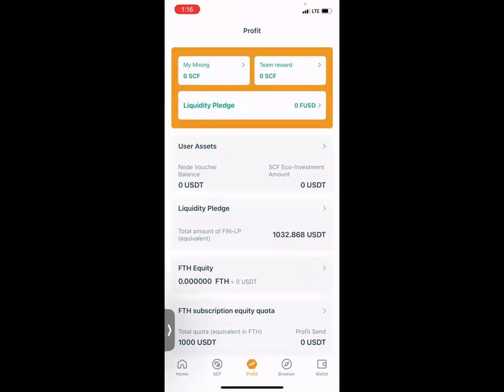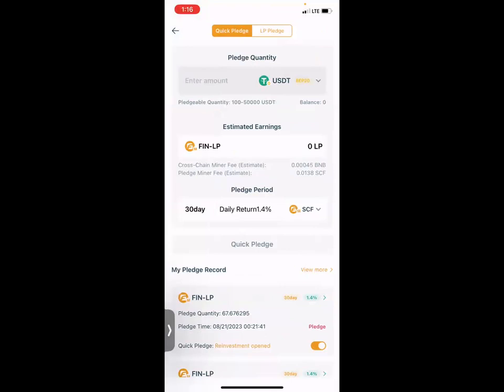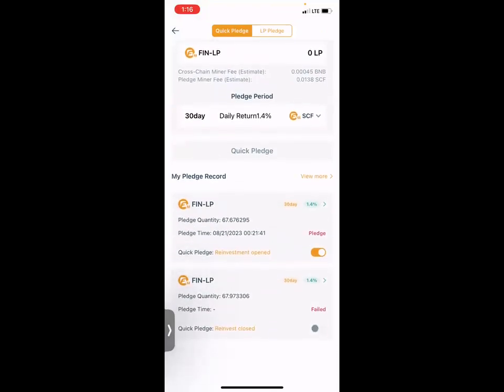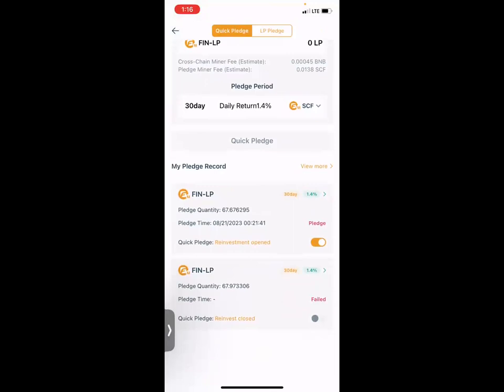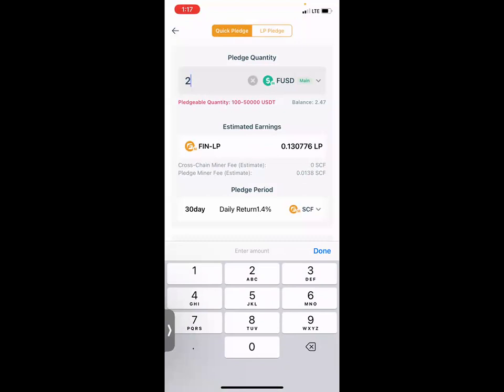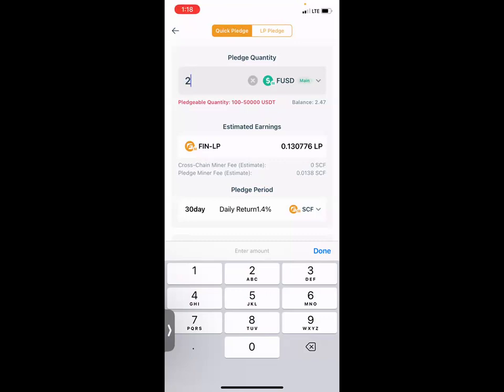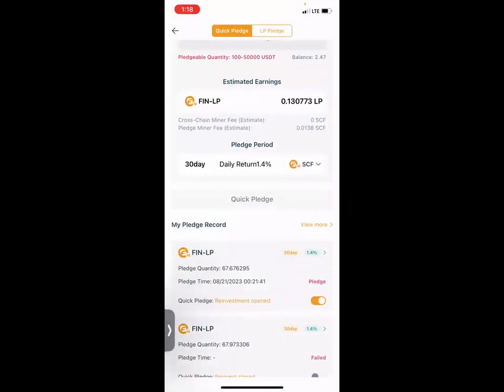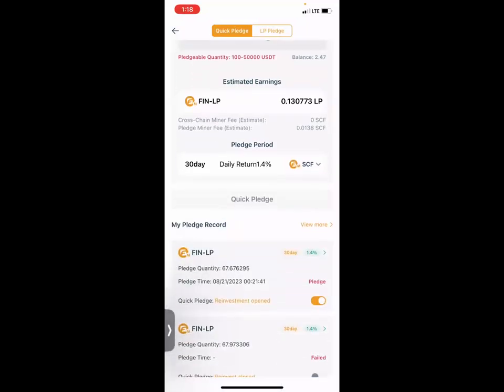Did your SCF (Formerly Fintoch) STAKING Fail?